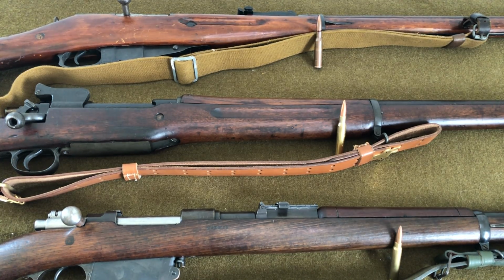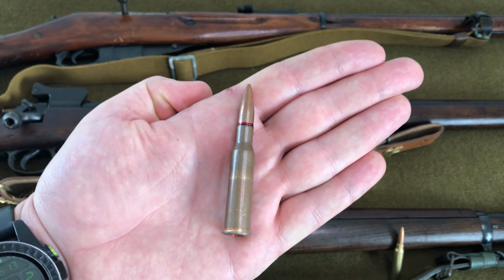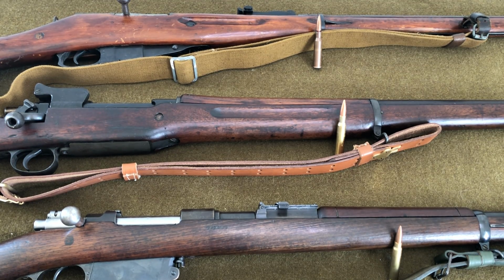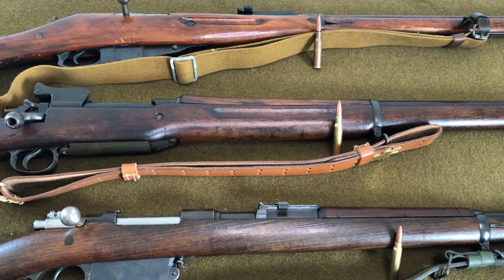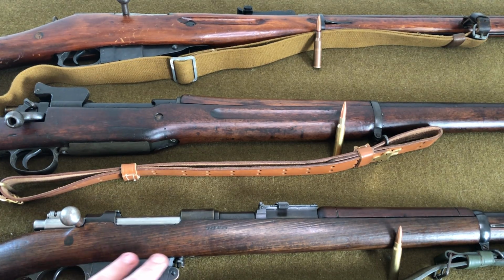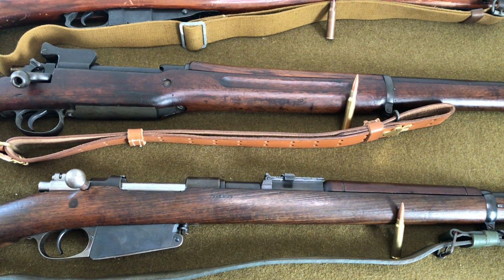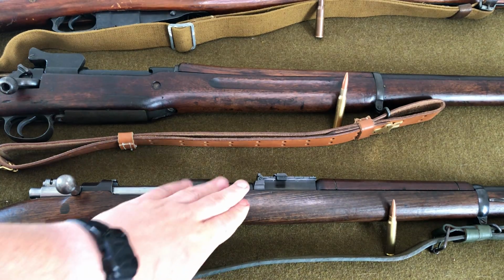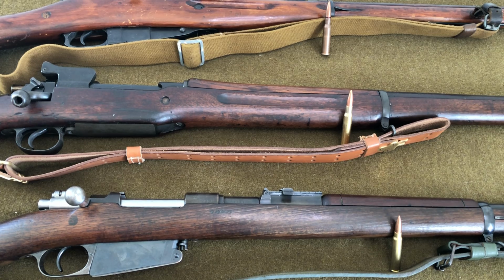Military Surplus Firearm Collecting - Episode 3: Ammo Availability Considerations